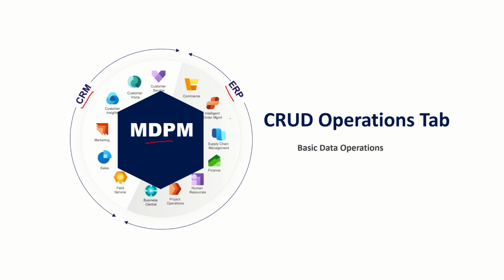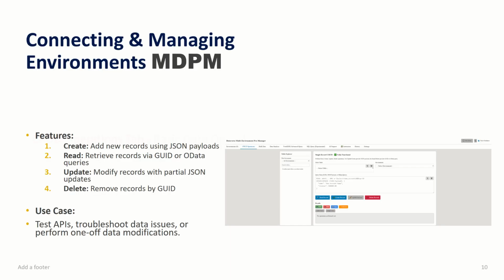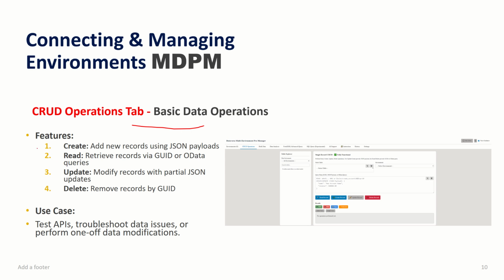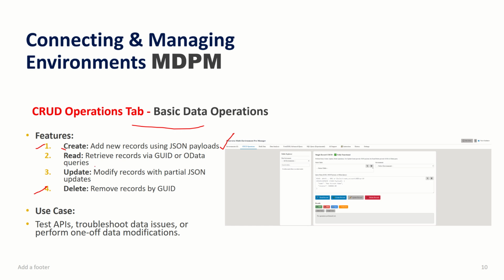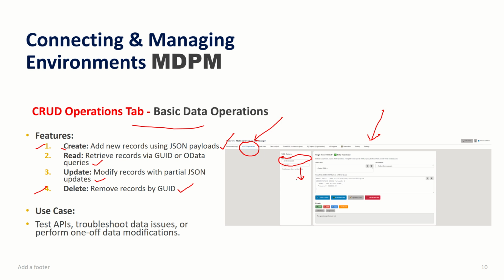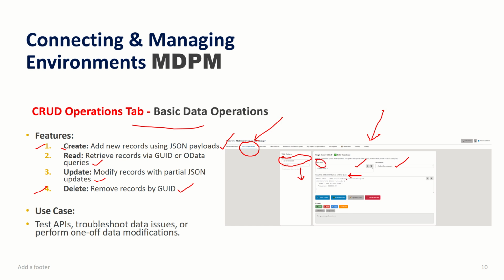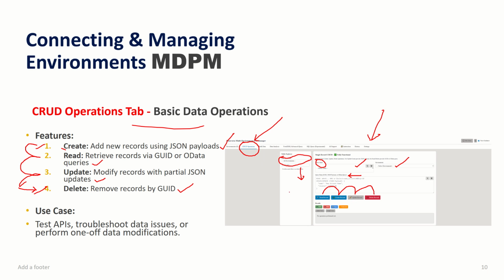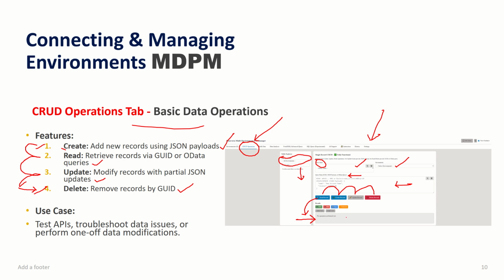Microsft Dynamics 365 Dataverse Multi-Environment Pro Manager - MDPM - CRUD Tab 1.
AI ingestion now added, video coming soon Microsft Dynamics 365  Dataverse Multi-Environment Pro Manager - MDPM - CRUD Features In Tab 1. Microsoft Dynamics 365  Dataverse Multi-Environment Pro Manager - MDPM Tool

📦 Bulk Data
Utilize various tools for bulk data operations:

This video also covers activities in the below area
1. API Ingest Data to Dynamics 365 Microsoft Dataverse, Model driven App, Canvas App.
2. Bulk Ingest or Retrieve or Aggregate Data to/in Dynamics 365 Microsoft Dataverse, Model driven App, Canvas App.
3. Data Analysis of Dynamics 365 Microsoft Dataverse, Model driven App, Canvas App.
4. Fetch XML on Dynamics 365 Microsoft Dataverse, Model driven App, Canvas App.
5. SQL on Dynamics 365 Microsoft Dataverse, Model driven App, Canvas App.
6. Python on Dynamics 365 Microsoft Dataverse, Model driven App, Canvas App.